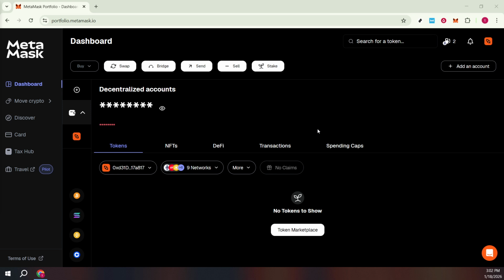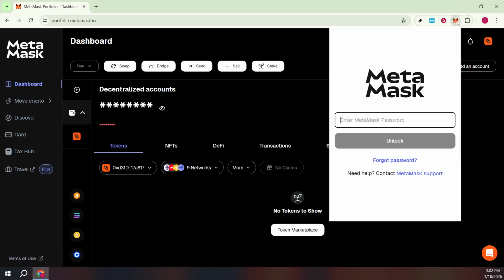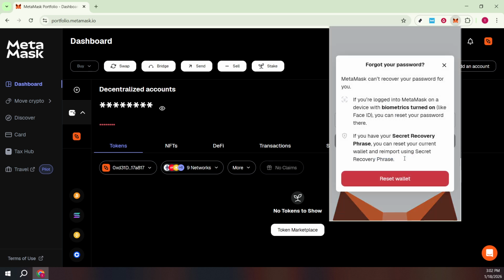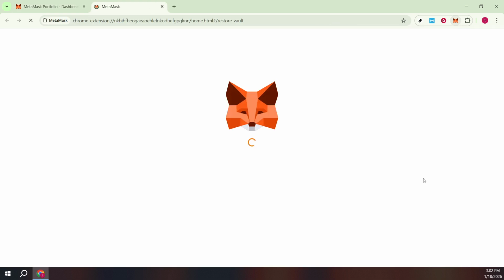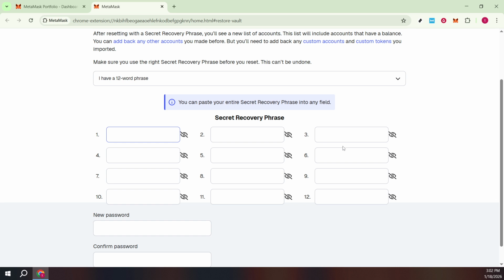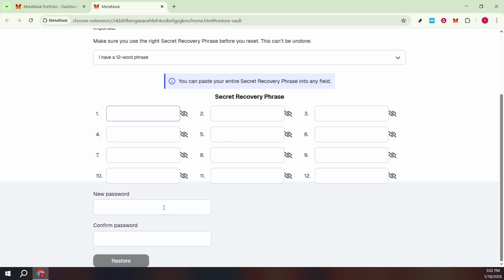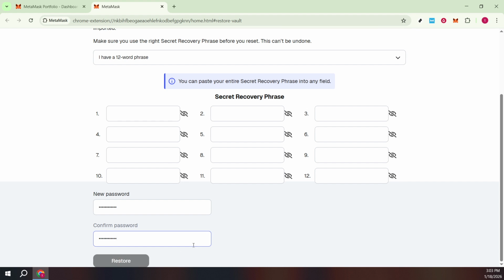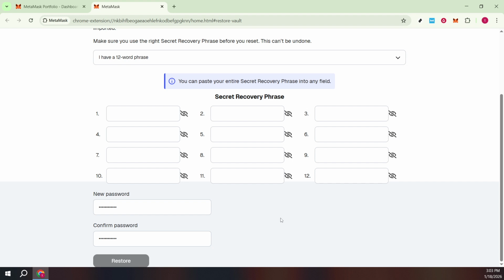How To Recover A MetaMask Wallet [2026 Guide]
How To Recover A MetaMask Wallet